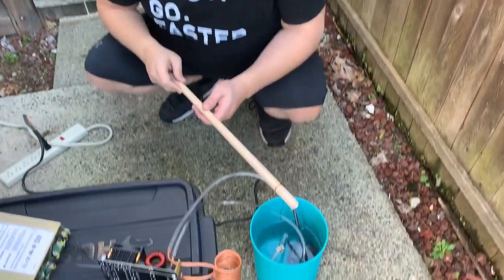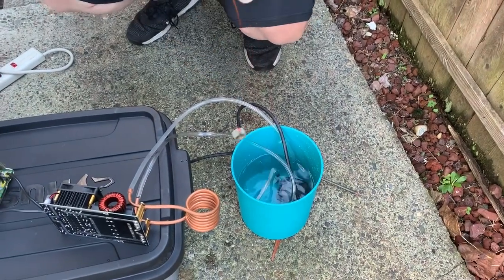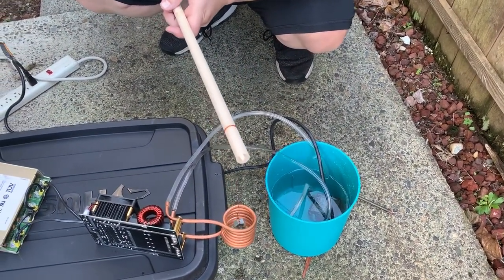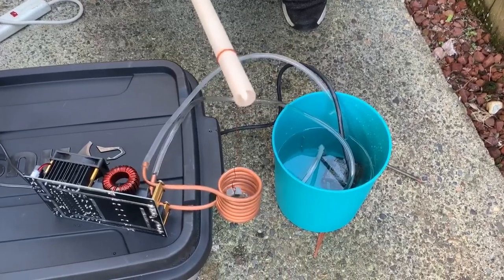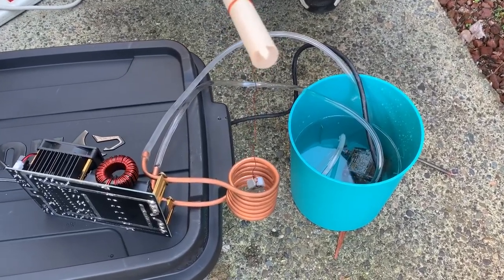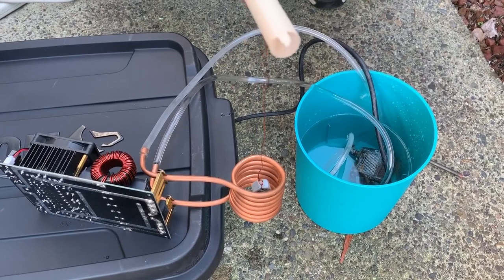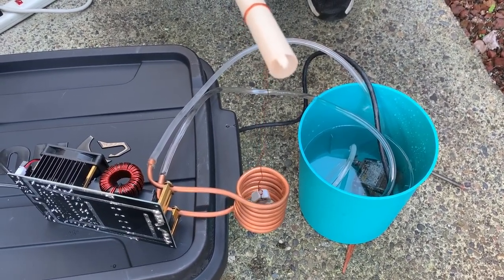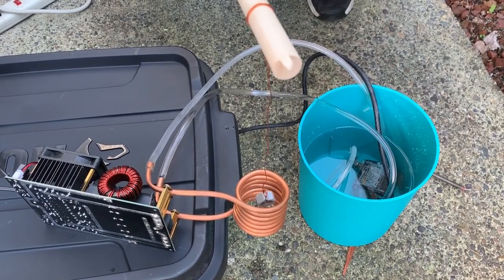2400 Watts induction heating.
Powered up the Vicor PFC Mini set to 48V with a 66Amp max output to drive a ZVS IH board.  Haven't hijacked the load share lines on the Vicor bricks yet to close a loop around workpiece temperature but it's on my ToDo list.